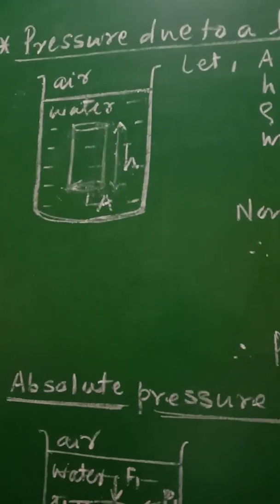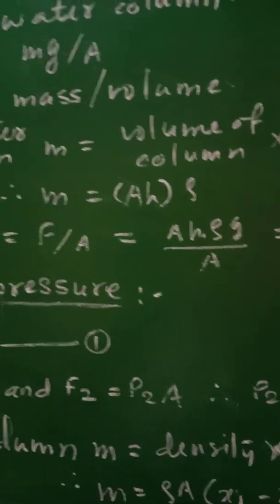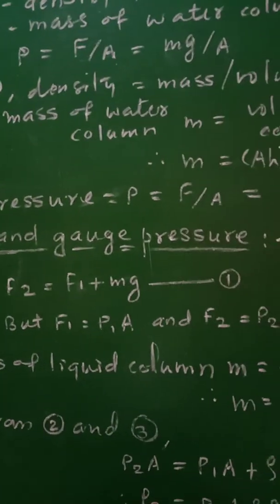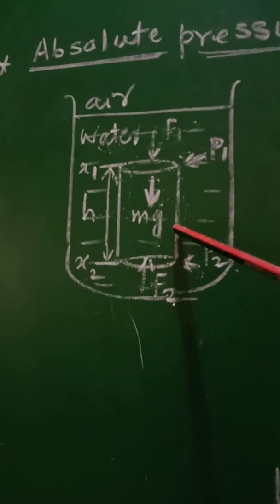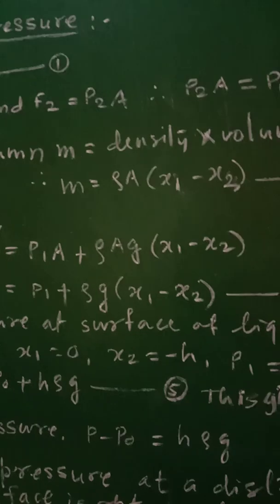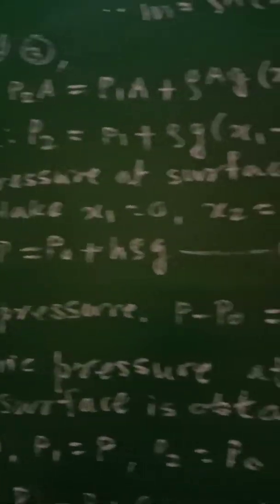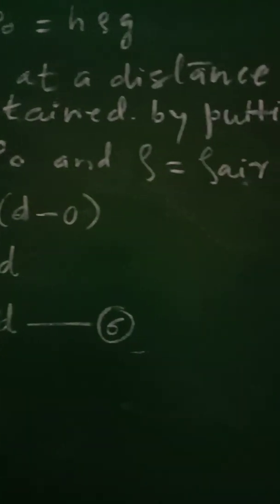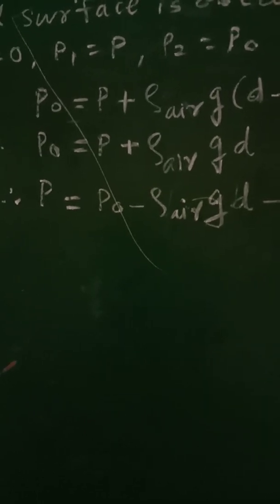12th. Mechanical properties of fluids--pressure due to liquid column.